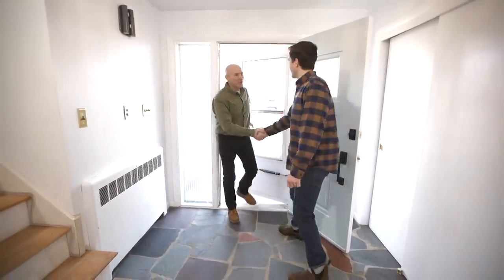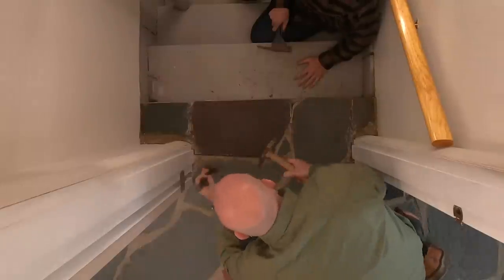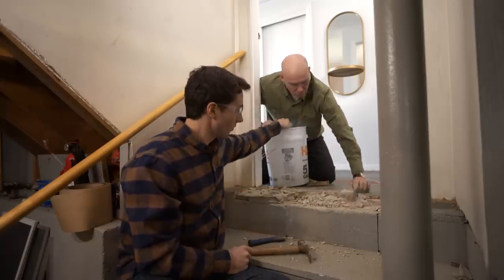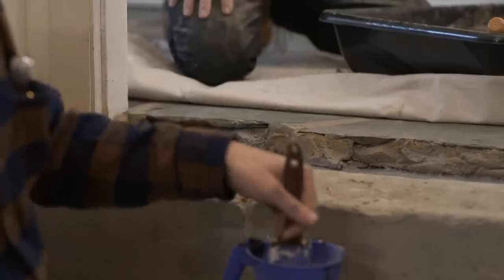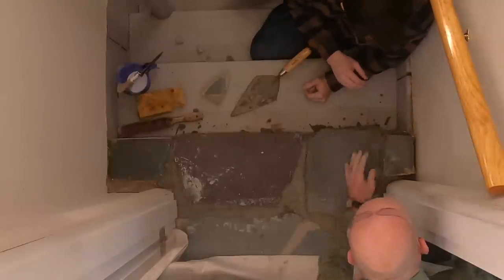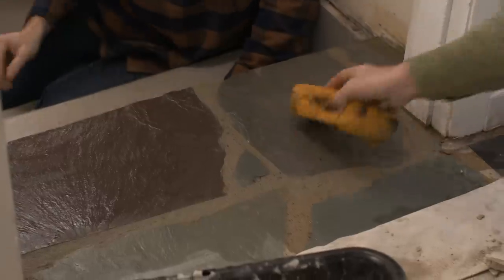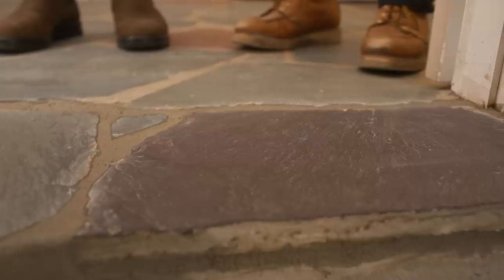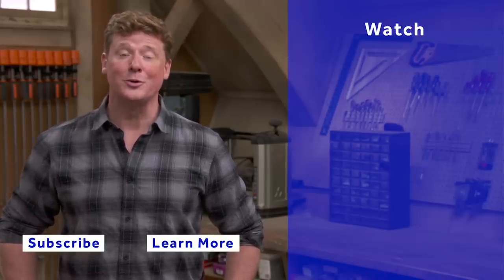How to Repair Flagstone Steps | Ask This Old House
In this video, This Old House mason Mark McCullough helps a homeowner bring a faulty flagstone entryway back to safe and stable.

Mason Mark McCullough helps a homeowner fix their flagstone entryway. With a few broken joints, several of the stones in the entryway are starting to come loose, so Mark chips out of the old joints and lays the stone back in new mortar beds before showing the homeowner how to blend the repair in with a sponge. Then, Mark finishes the job by installing a soft joint.

Difficulty: ⅖
Time: 1 day
Cost: Under $50

Mark makes repairs to a 1960s flagstone entryway to ensure it’s safe and long-lasting. To address the
loose stone at the top of the basement stairs, Mark recommends gently removing any loose stone pieces and mortar with your hands. Follow-up by using a chisel and hammer to break away the old mortar to free the larger flagstone pieces. Use a masonry brush to clear any dirt or debris. For indoor masonry projects Mark recommends using a Type S mortar premix that only requires adding water. For smaller repair jobs, mortar batches can be mixed in a rubber mixing tub in small quantities as needed. After applying a bed of mortar using a trowel add construction adhesive to the bottom side of the stone before setting it in place. The adhesive will strengthen the bond as the mortar sets.

To address a gaps between flagstone floors and stair risers use a silicone caulking Mark recommends dipping your finger in blue dish liquid before smoothing out the caulk seam. This tip will help create a seamless finish.

Materials:
Concrete bonding agent
Mortar mix
Water
Painter’s tape
Construction adhesive
Paintable caulk
Masonry sealer
Blue dish liquid

Tools:
Masonry hammer
Cold chisel
Stiff bristle brush
Paint brush
Masonry trowels
Large sponge
Caulking gun